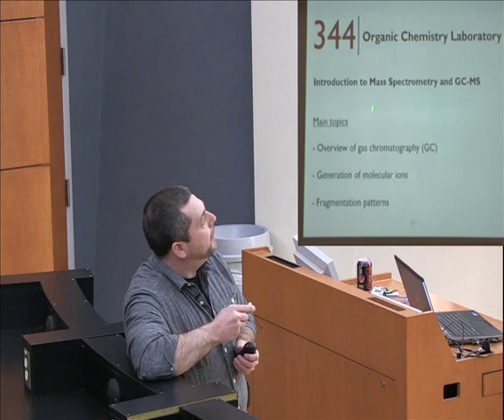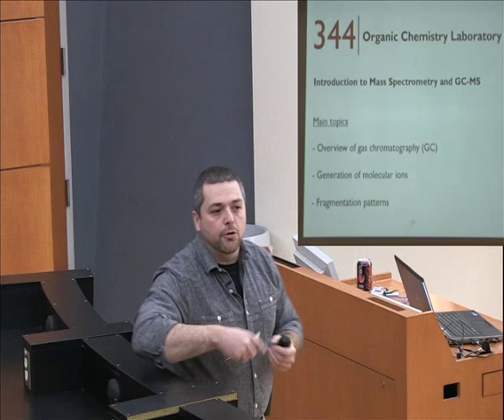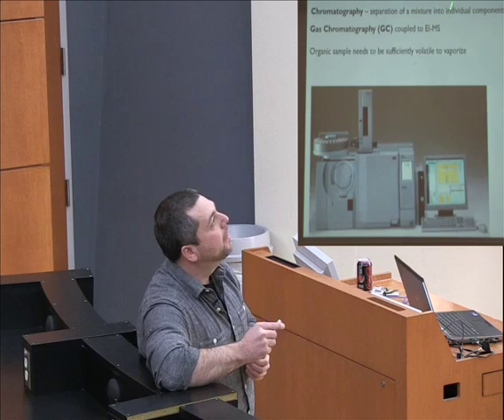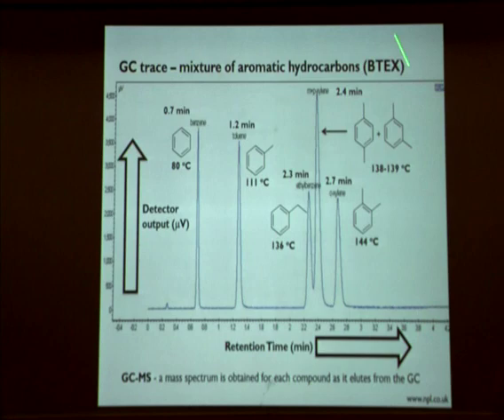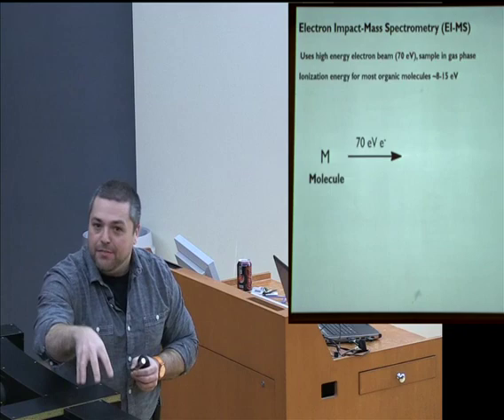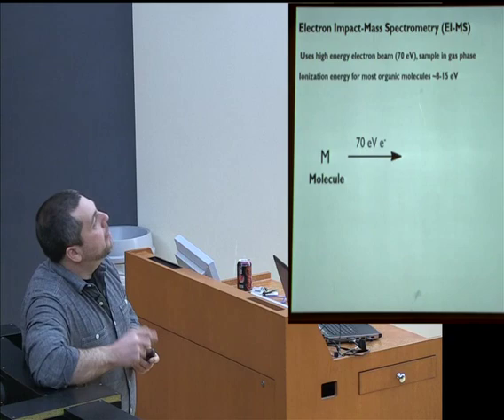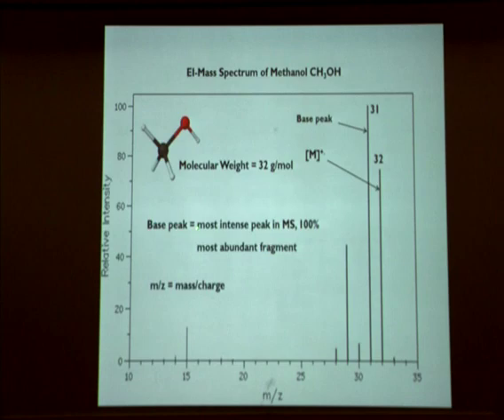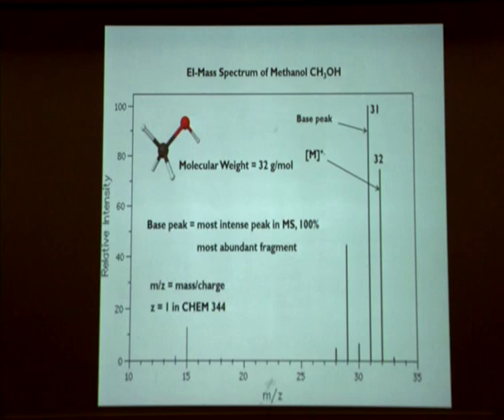CHEM 344 GC-MS Lecture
Dr. Nicholas J. Hill - University of Wisconsin